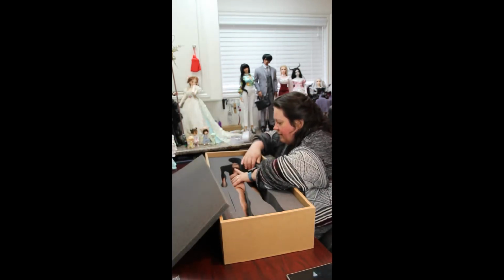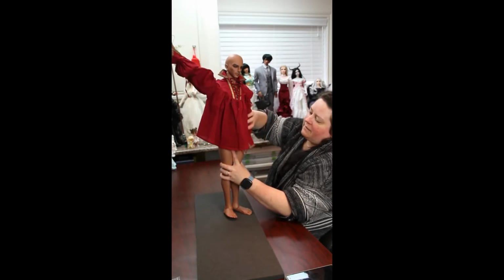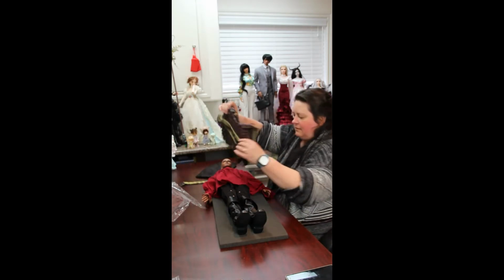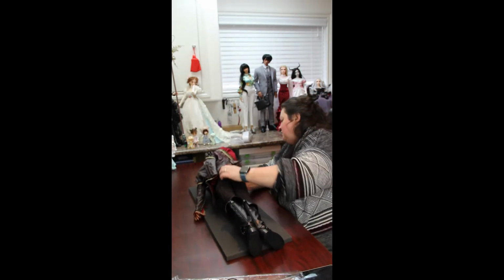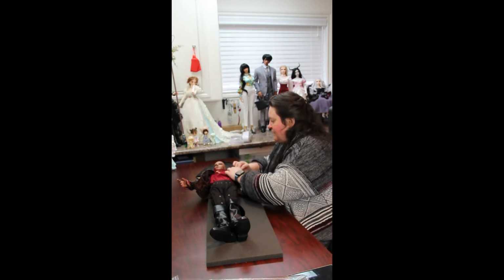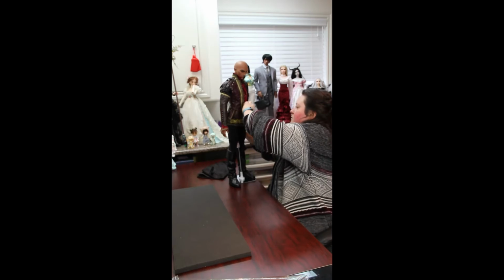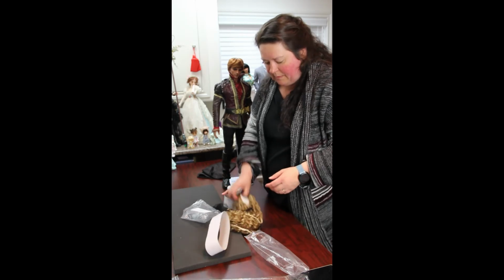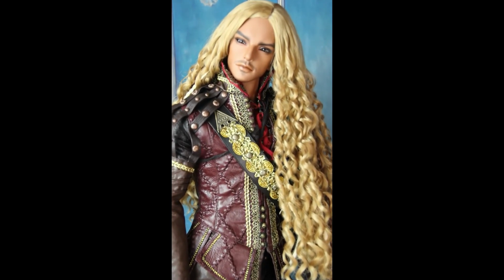Iplehouse Leonard EID Re unboxing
Iplehouse Leonard EID Re-unboxing and dressing him in a SartoriaJ outfit.